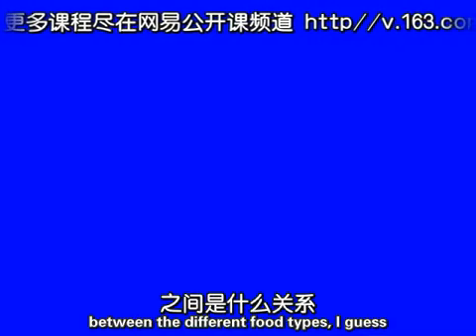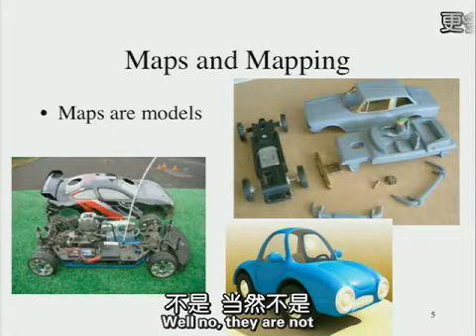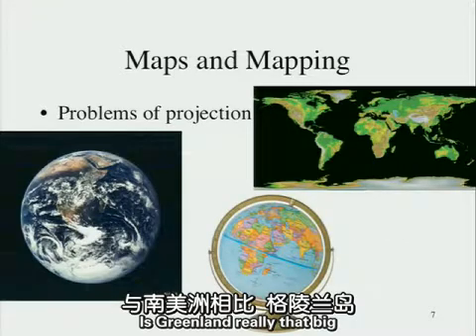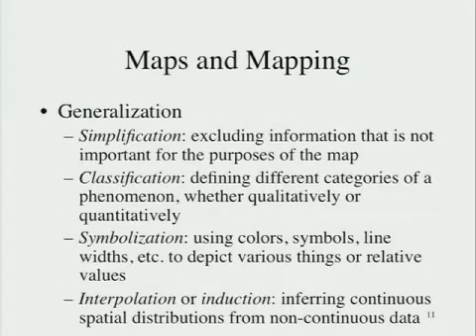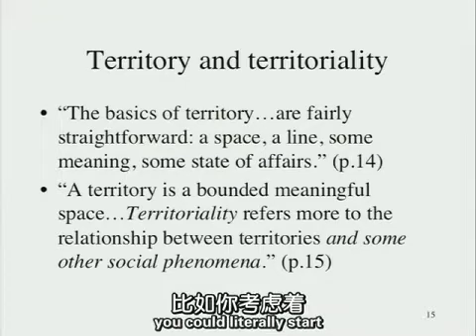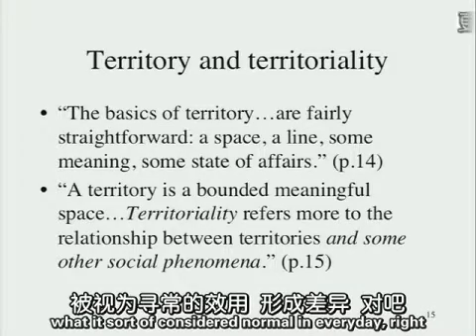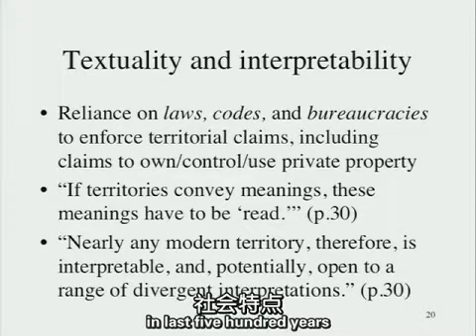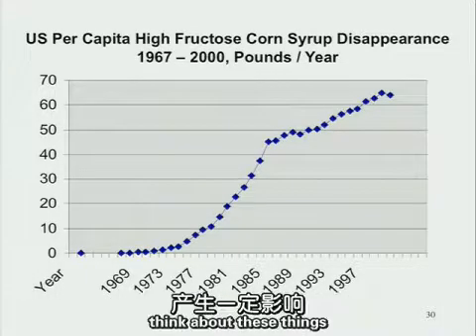0002加州大学伯克利分校：世界各地区人民和国家 地图与绘制，地图集的介绍，领土 网易公开课